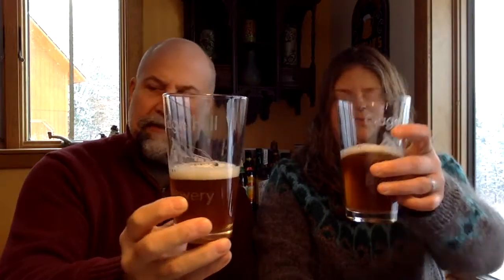To Huell With It: A Belgian Ale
Rick and Sarah taste the second brew from the parti-gyle method that Rick used a few weeks ago. The addition of Belgian yeast makes this an effervescent and fruity beer, perfect for pairing with rich holiday feasts.